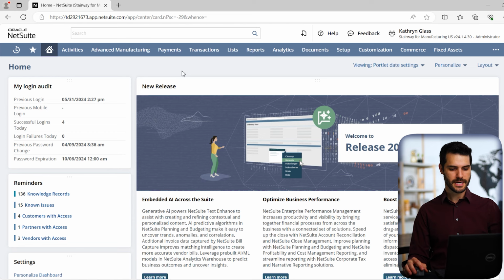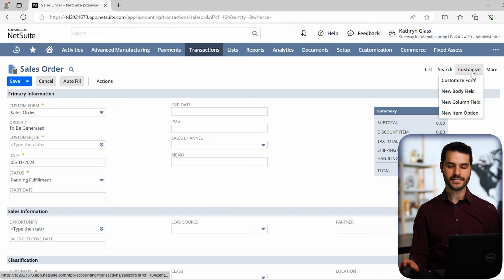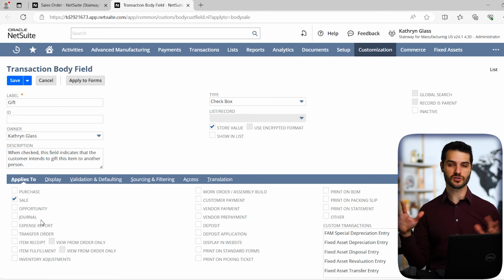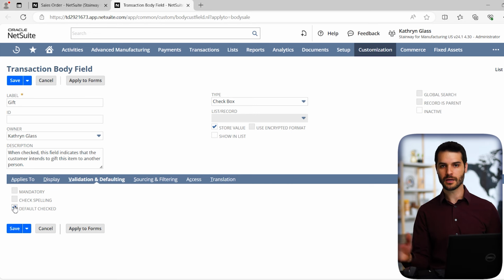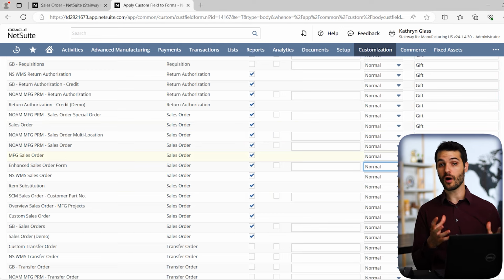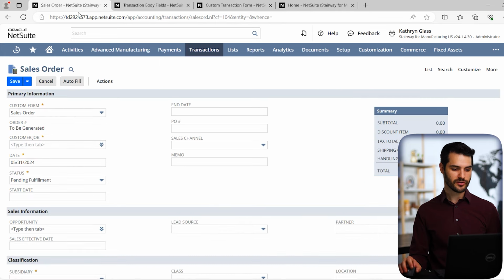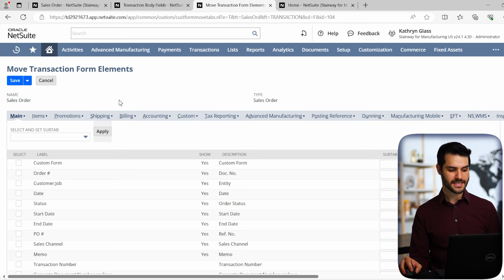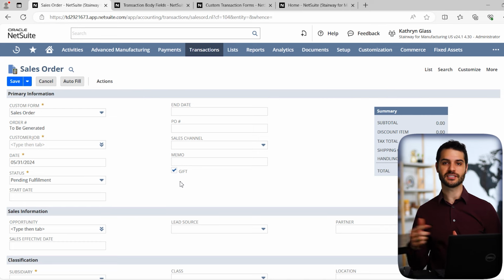NetSuite Customizations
In this video, I give you a very entry level look at Customizations. I cover the subject in much greater depth in the Administrator Fundamentals course

Video Chapters:
00:00 – Intro
01:25 – Admin Fundamentals Course
01:57 – Forms
05:12 - Scenario
06:35 - Transaction Body Field
09:28 – Applies To Tab
10:00 - Display Tab
13:17 - Addl Field Tabs
15:45 - Apply to Forms
18:05 - Customizing Forms
20:11 - Form Tabs
24:15 - Adding the Gift Field
29:38 - Outro